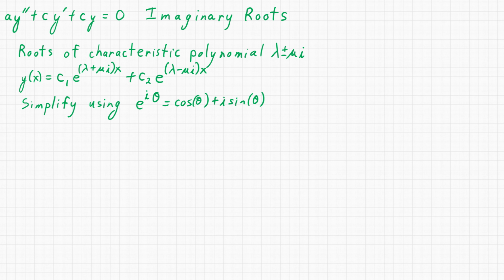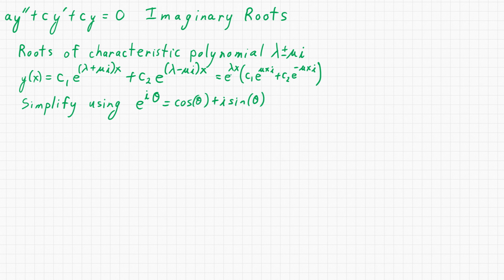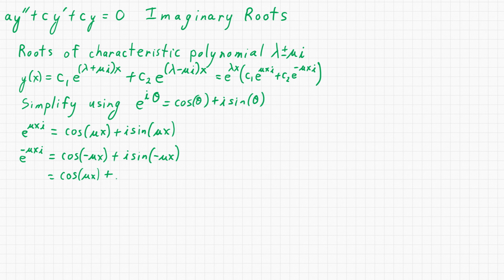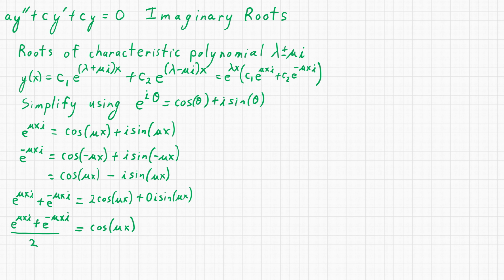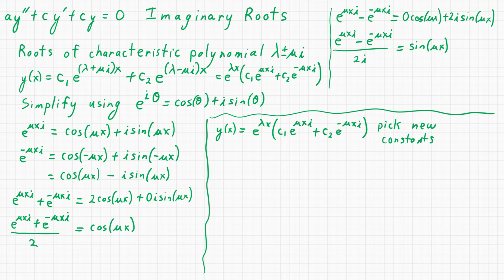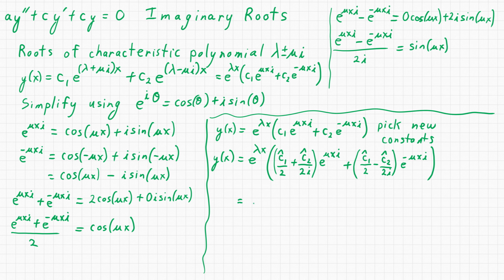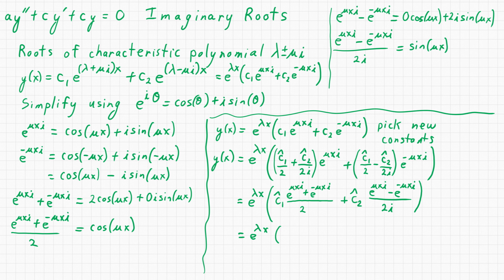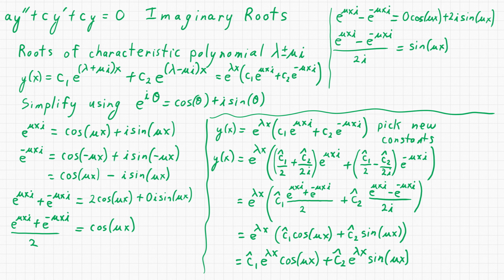Imaginary Roots General Solution Derivation Second Order Constant Coefficient Linear Homogeneous ODE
The simplest second order ODE is constant coefficient, linear, and homogenous. The general solution can be found by substituting an exponential into the ODE, forming the characteristic polynomial, and solving for the roots. There are three cases that can occur for the roots. This playlist is for imaginary roots, which will be a complex conjugate pair if the coefficients are real. This playlist focuses on second order ODEs, but the method applies to higher order ODEs as well.